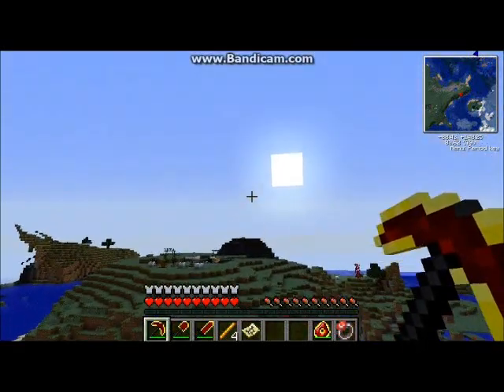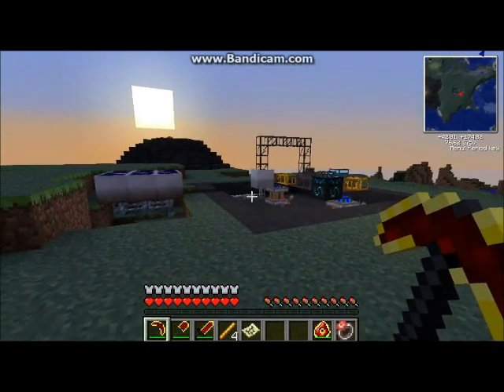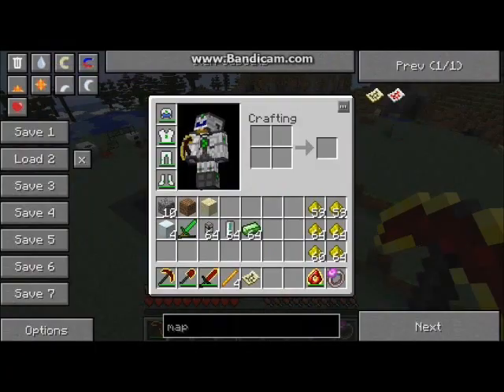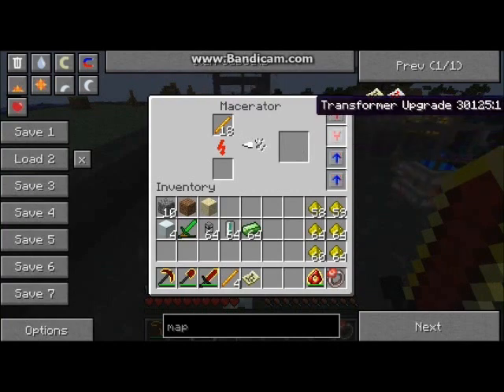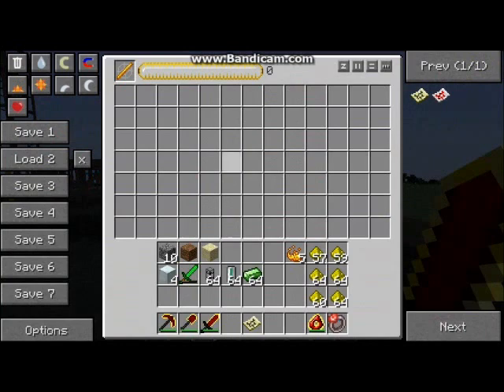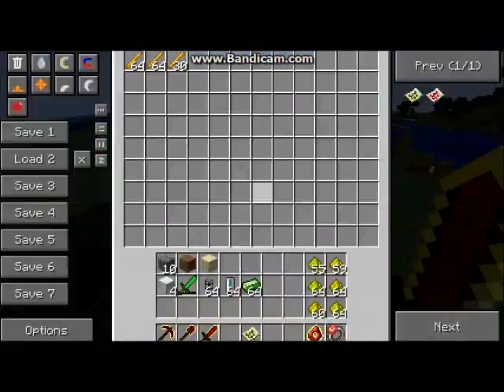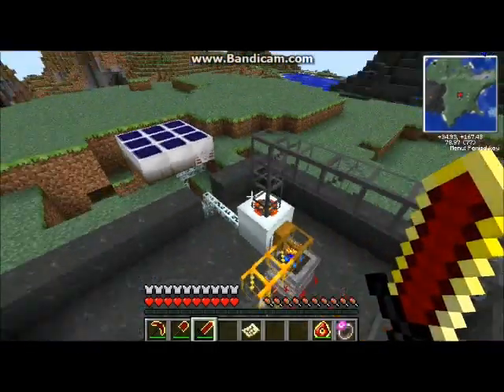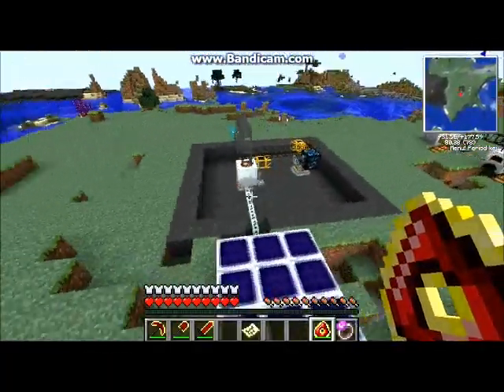Tekkit Tutorials 1 : Blaze rod dupe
First part of a new series, a guide to the horribly complex world of the tekkit pack. I hope I can simplify some things with these. This time, a way of getting unlimited blaze rods.